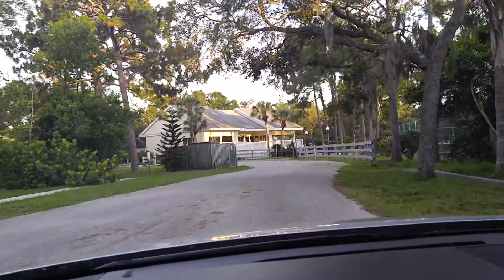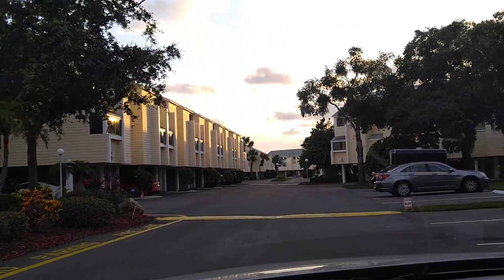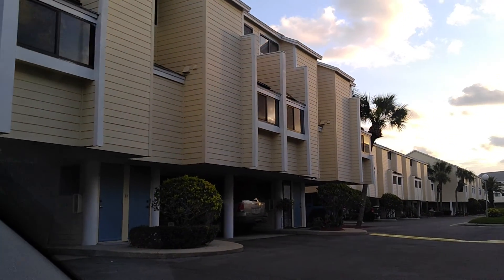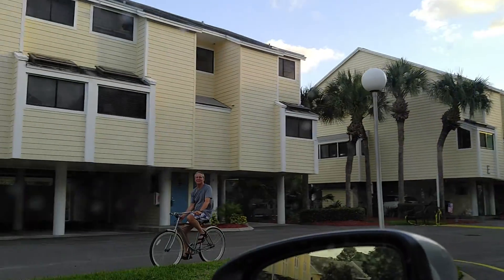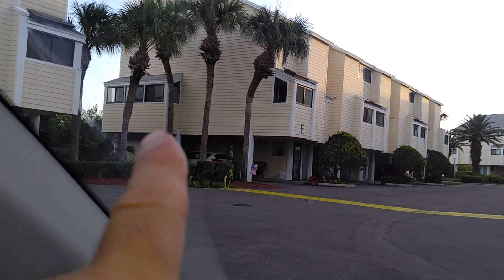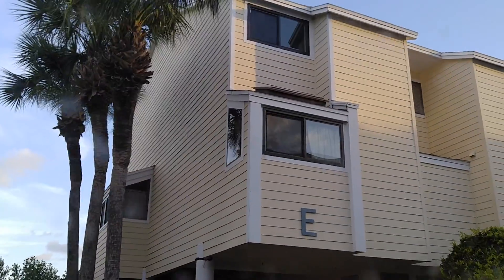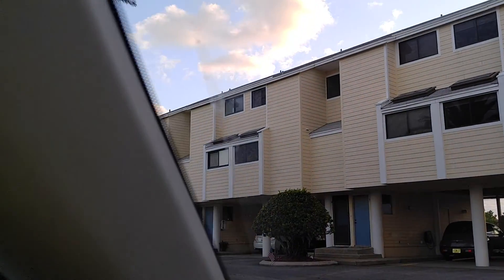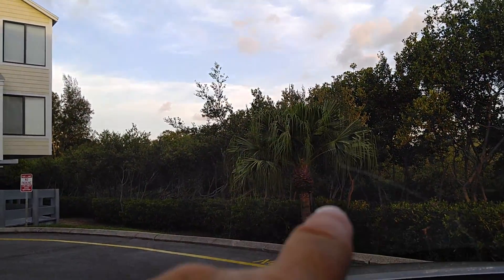1500 Island Drive thru